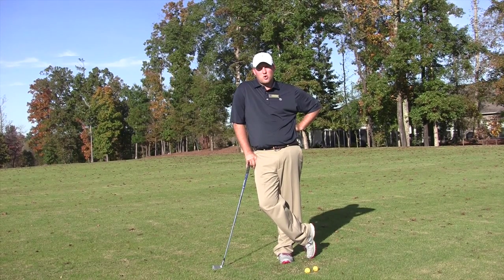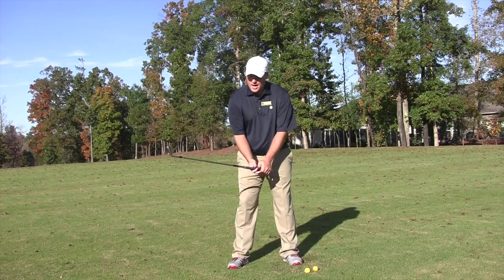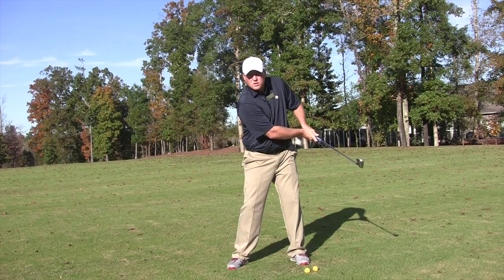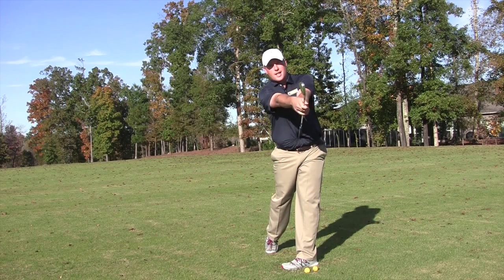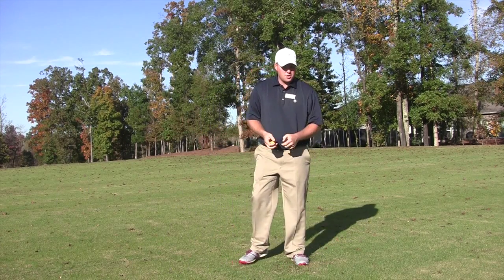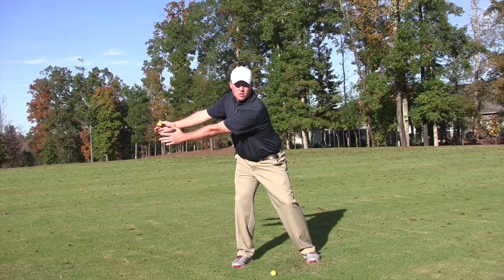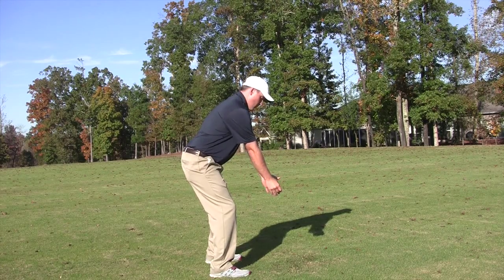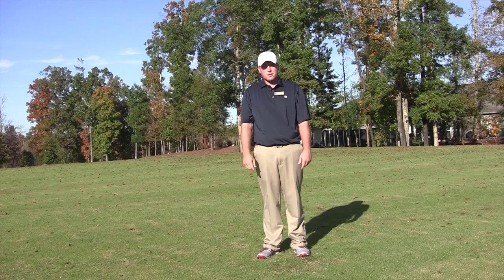No Yard Left Behind- Tip Two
This video is about Tip Two